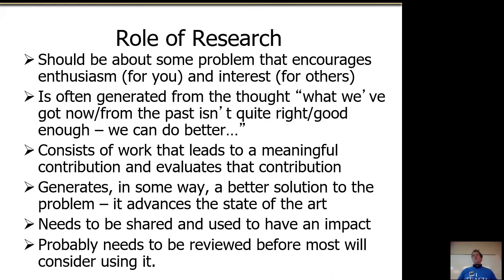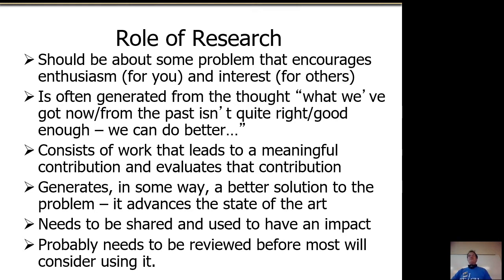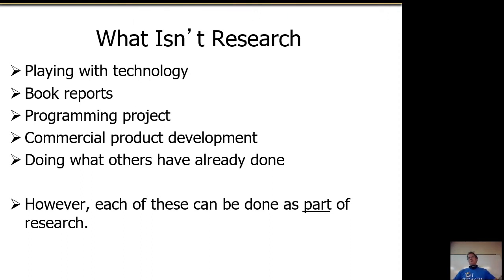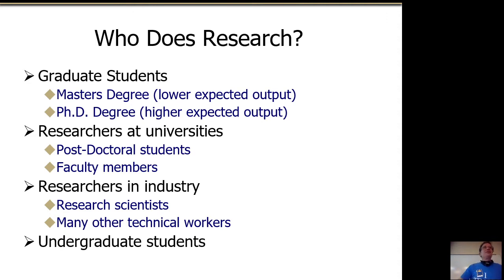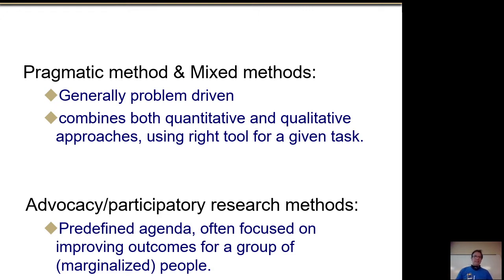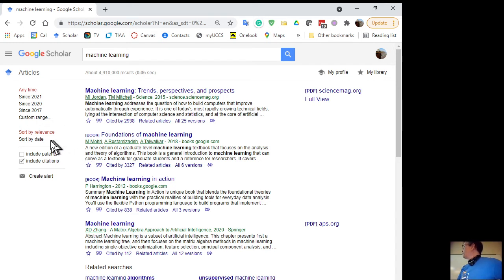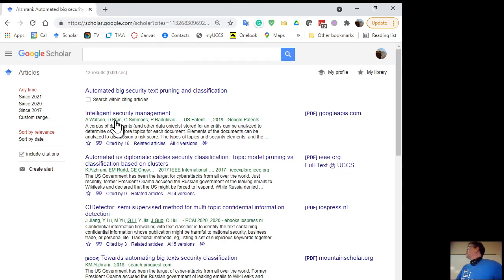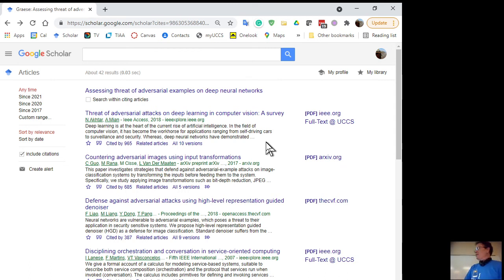CS6000 Lect1 Part1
What is research, and then  introduction to google scholar searching.